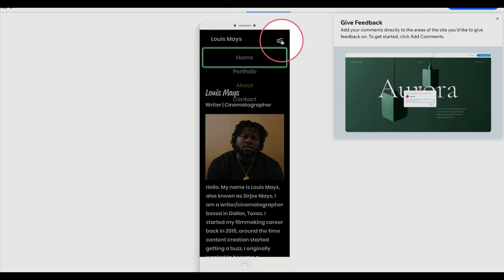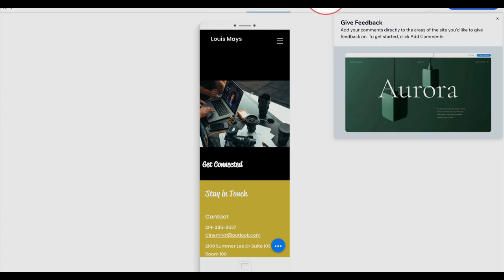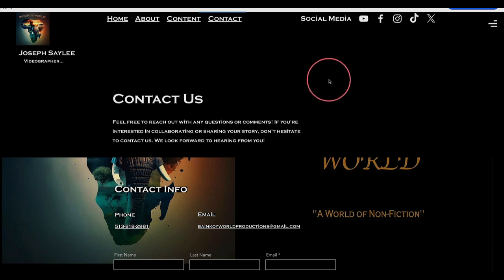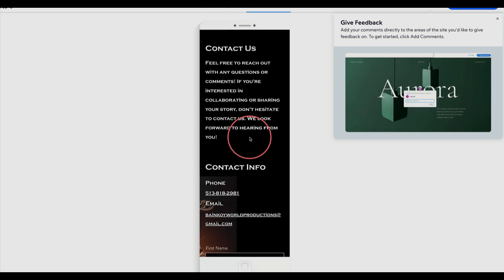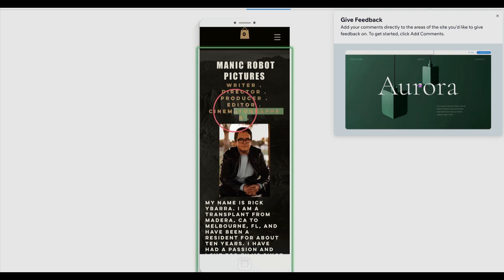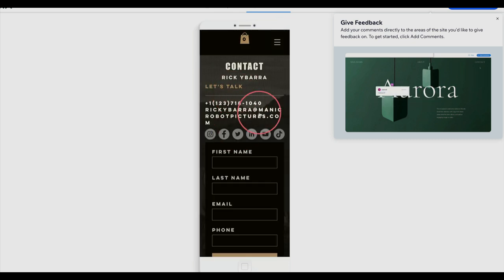wbd sect 01